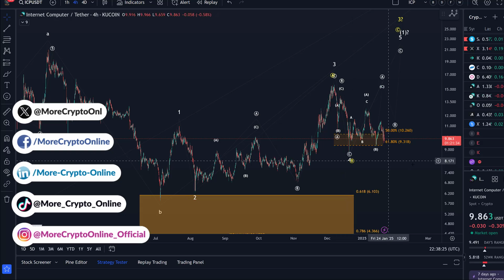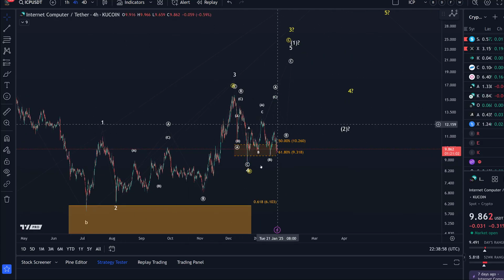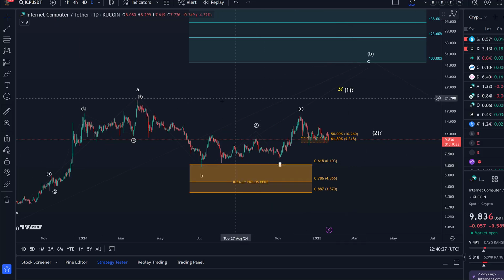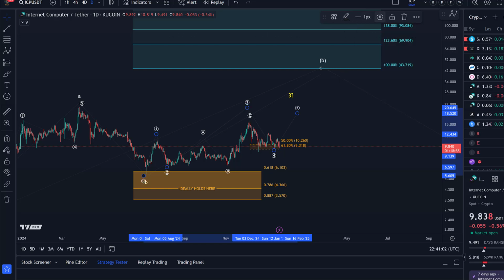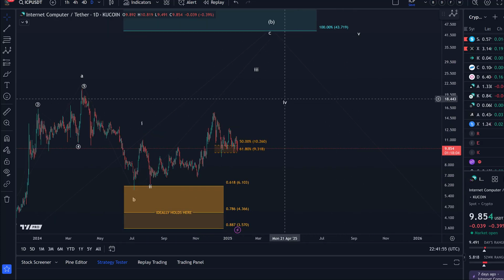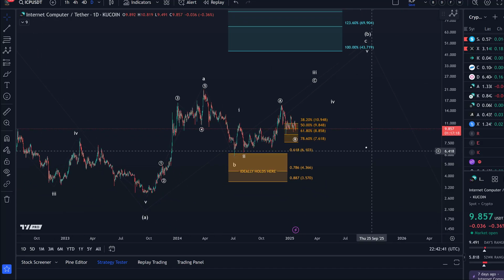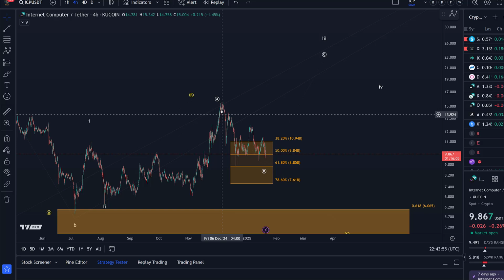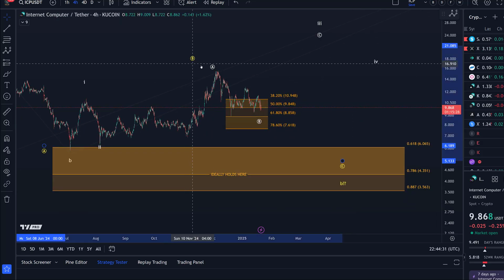ICP COIN - Internet Computer Elliott Wave Technical Analysis - Price Prediction Today!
👉 Trade on Coinbase:
Receive $10 in BTC (see terms on website):

👉 Trade on Kucoin:
Receive a 20% fee discount:

👉 Trade with Trading212:
Receive shares worth up to $100: